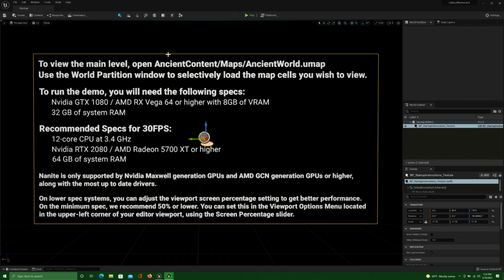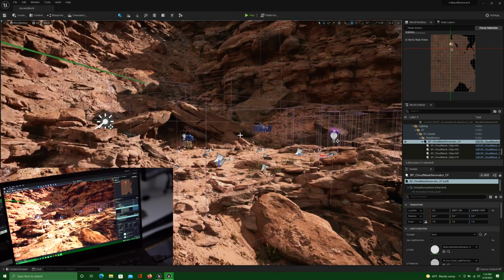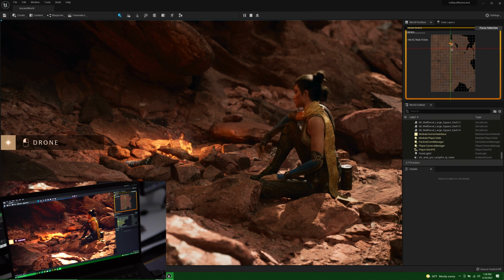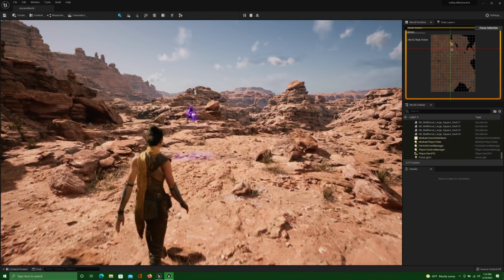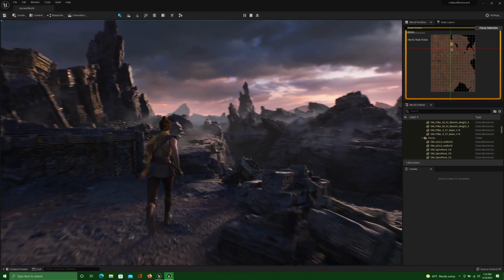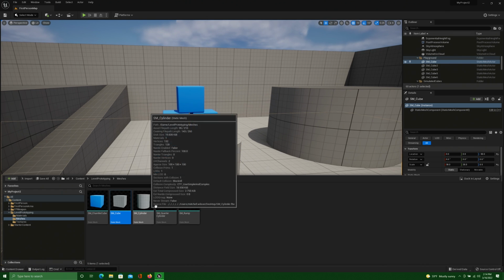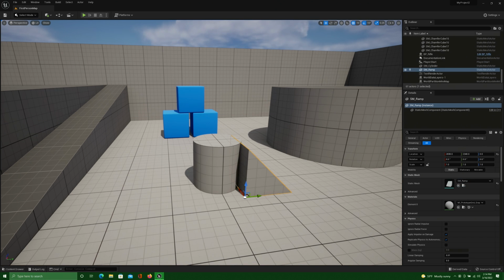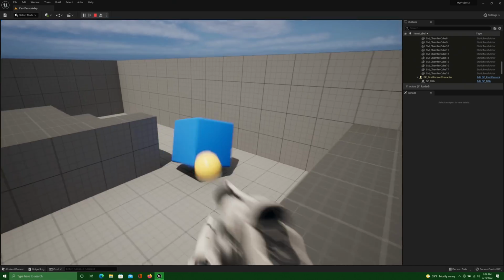Unreal Engine 5 On RazerBlade 14, Performance Showcase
A Subscriber wanted to know the performance of Unreal Engine 5 on the Razerblade 14 and stated not being able to find any other videos on YouTube. I went ahead and created this video to possibly help anyone in this same situation or really anyone just wanting to grasp what the RazerBlade 14 is capable of.

This video was super fun to make as I haven't played around with Unreal Engine until this instance, and I didn't understand how truly far we have come in terms of game design engines.

If yo-u are someone familiar with Unreal Engine, please comment below anything I could have done better to showcase the software and any critiques if I did anything the wrong way.

As always THANK YOU to all my viewers and I really hope you enjoy our content =).